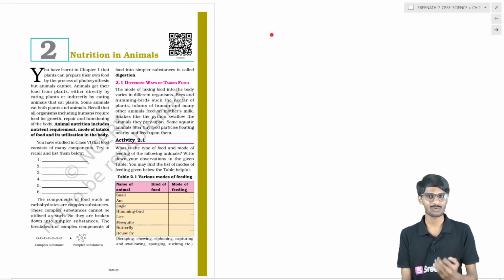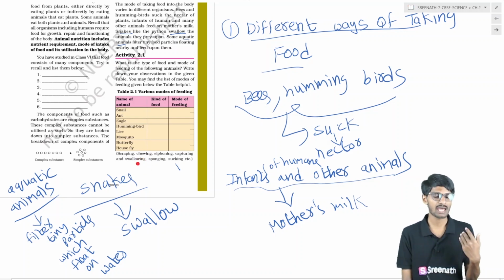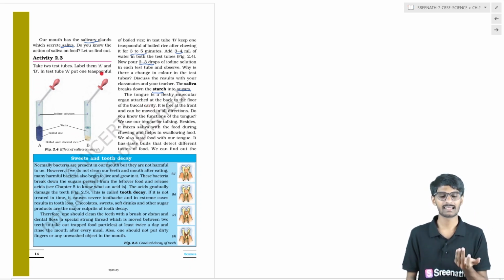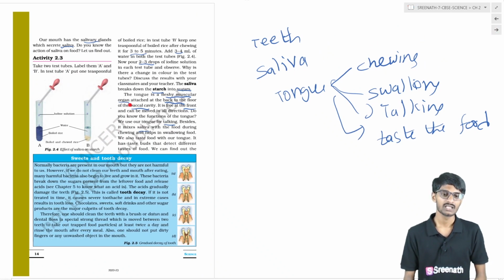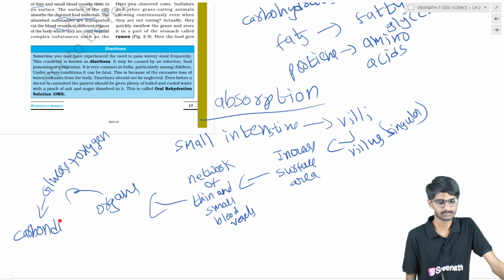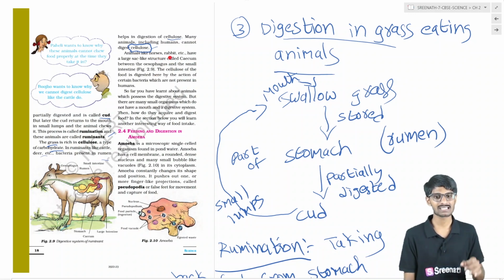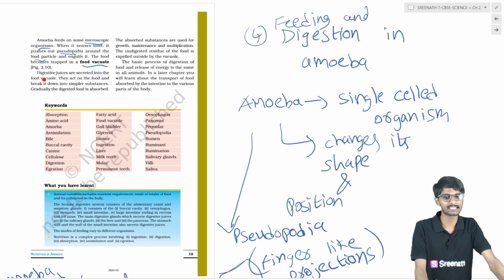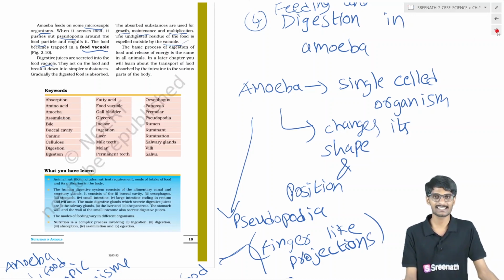Nutrition in animals - Full Chapter | CBSE Class 7 Science Chapter 2 | Sreenath Academy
Welcome to Sreenath Academy's comprehensive video on "Nutrition in Animals - Full Chapter" for CBSE Class 7 Science. In this engaging lesson, we delve into Chapter 2, where we explore the various modes of nutrition in animals and how they obtain and process food. Join us as we uncover topics such as herbivores, carnivores, omnivores, and their dietary habits, the process of digestion, and the importance of nutrients for animal growth and development. This video is a valuable resource for students preparing for their CBSE exams. Enhance your understanding of animal nutrition and improve your knowledge of digestive processes by watching now!

In this video:
✔️ Class: 7
✔️ Subject: Science
✔️ Chapter: 2
✔️ Chapter Name: Nutrition in animals (Full Chapter Explained in Detail)
✔️ Explained in: English